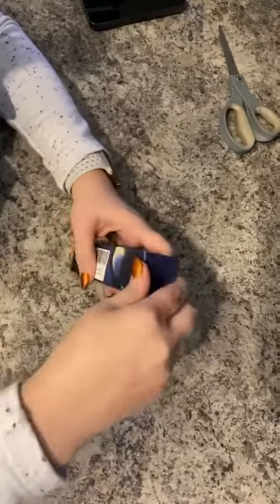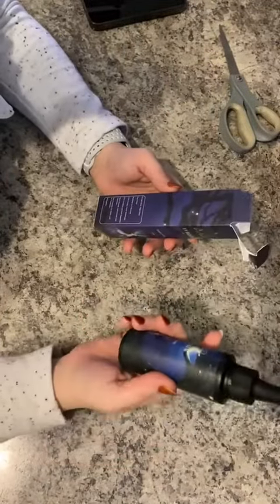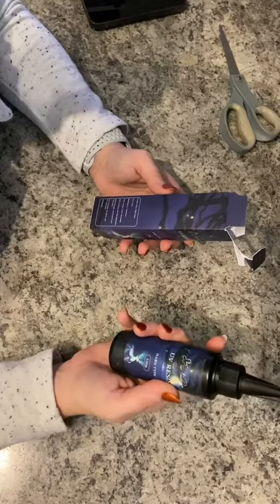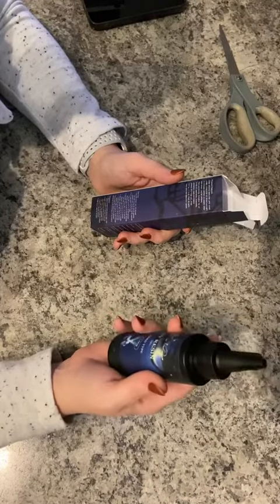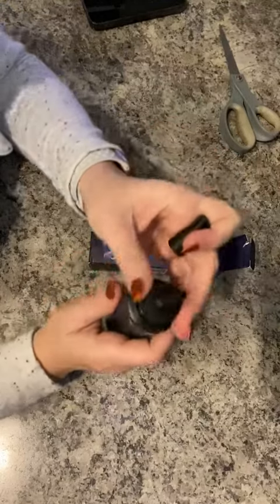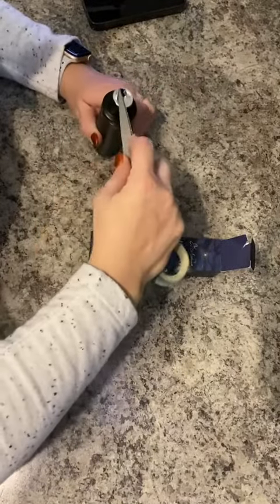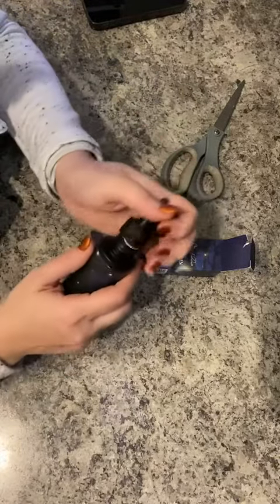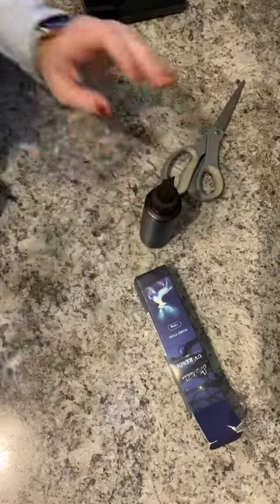Nickzen UV Resin 100g Upgraded Crystal Hard Type Glue Ultraviolet Curing Resin Review, Looks nice